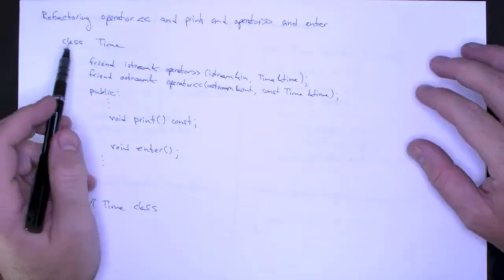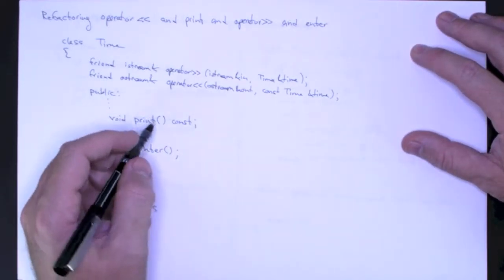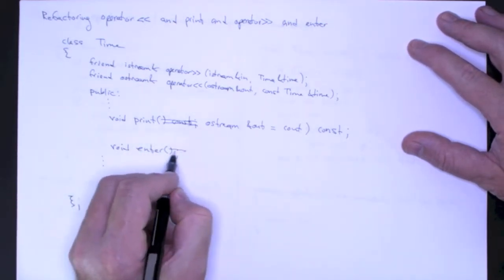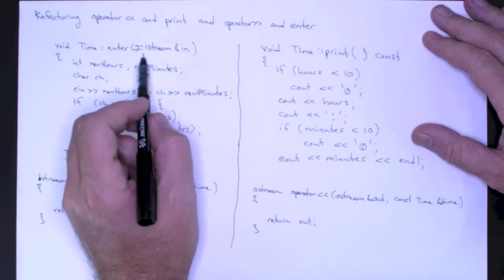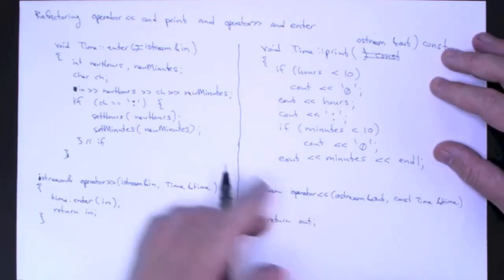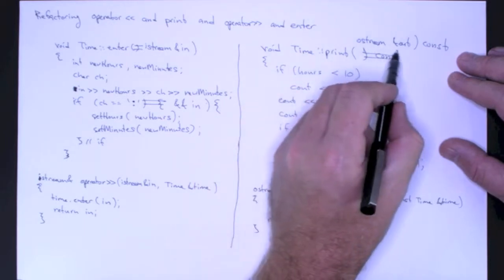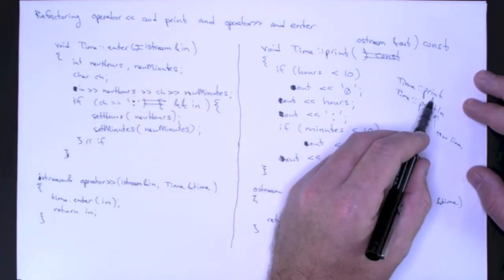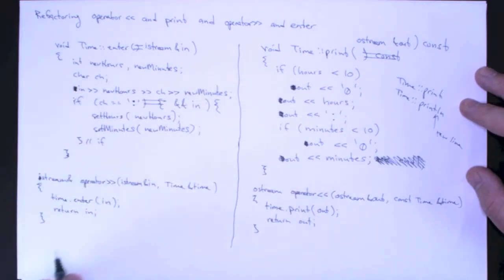Refactoring the IO Methods of the Time Class